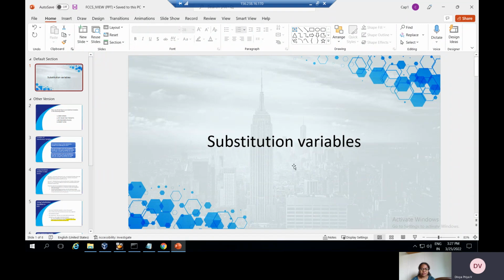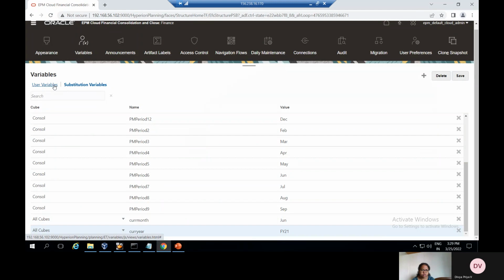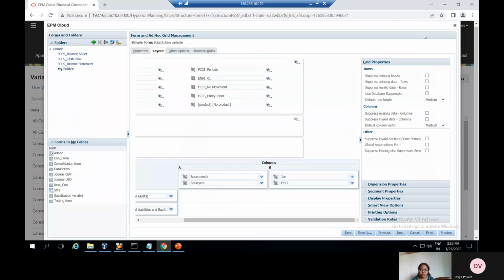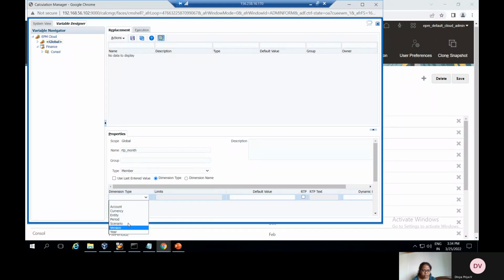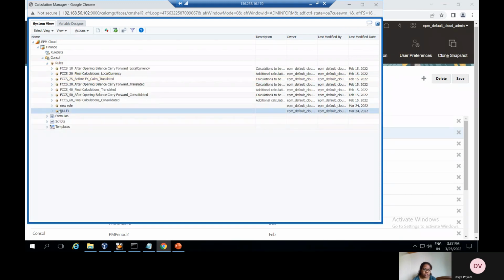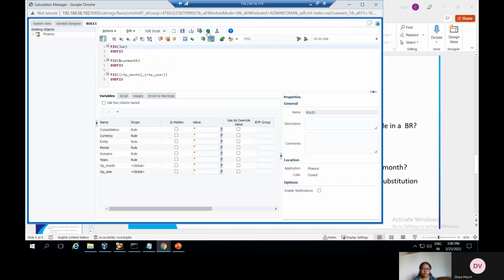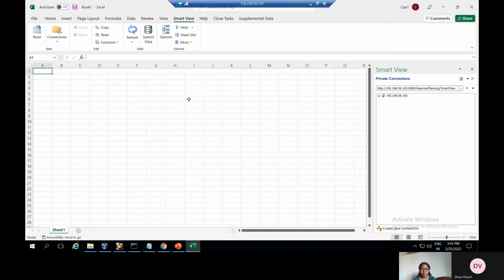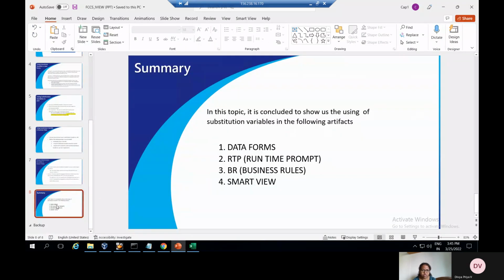Substitution Variables ___FCCS____ Niharika